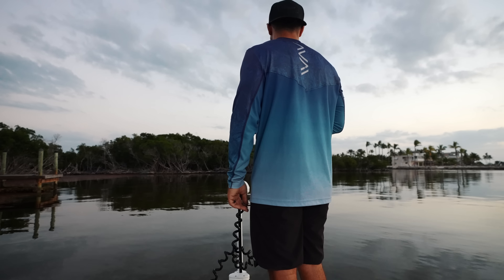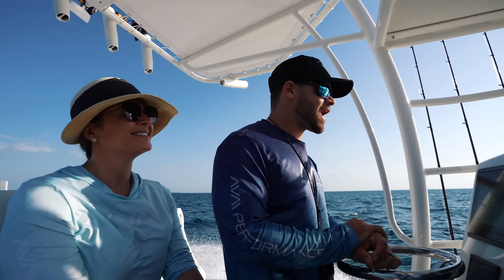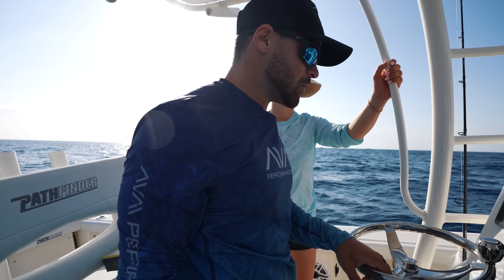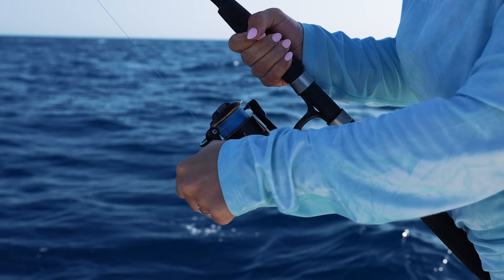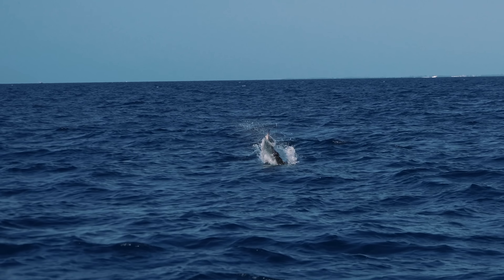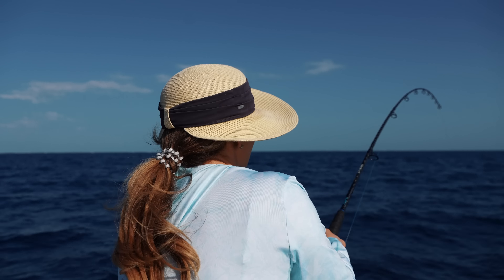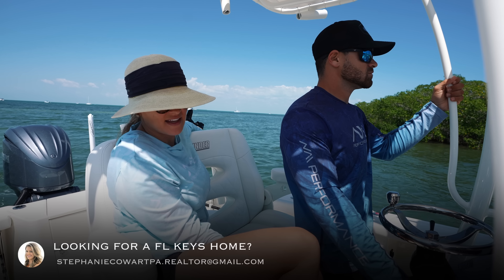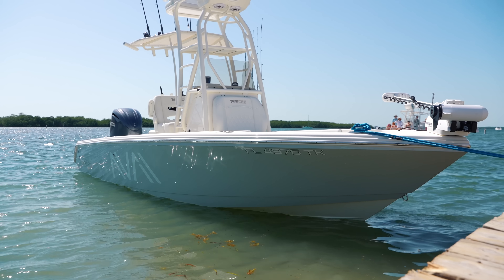This Fishing Vacation Destination is Irresistible.. Here’s why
Coastal Realty of the Florida Keys